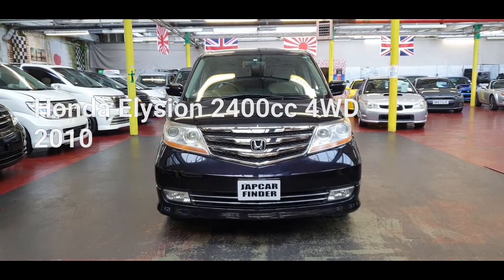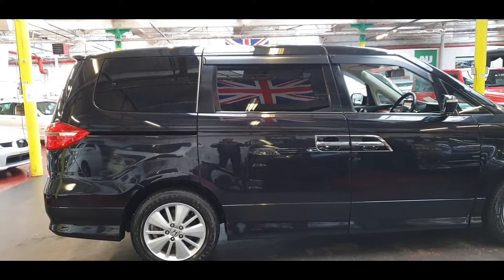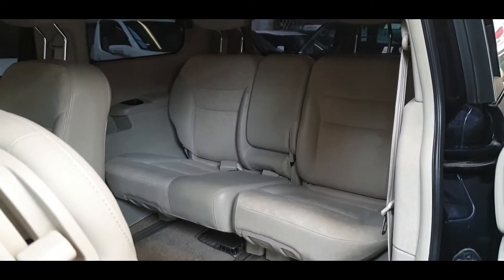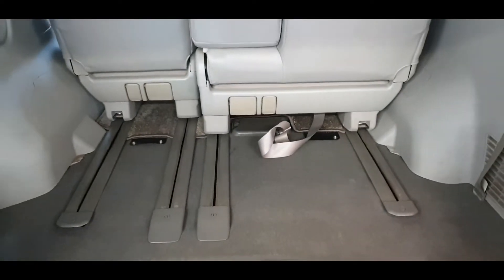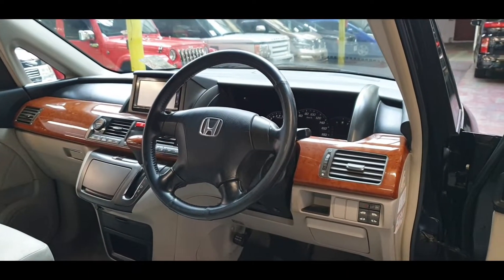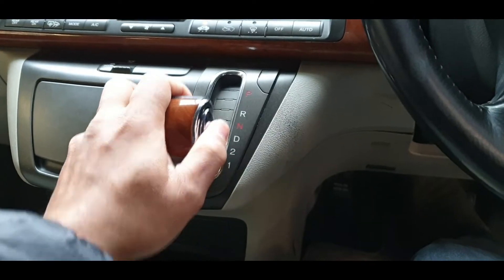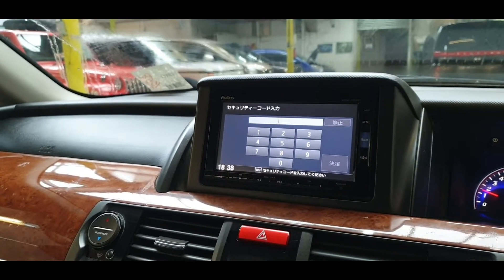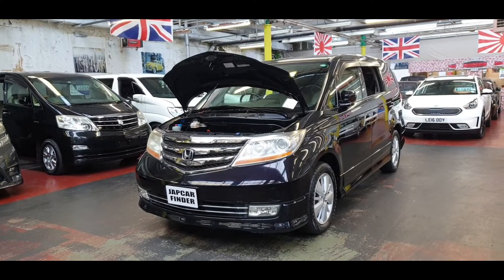(JCF1068) Honda Elysion 2010 4WD PRESTIGE 2.4 7 SEATER ULEZ Compliance